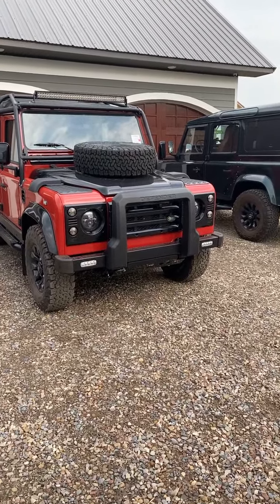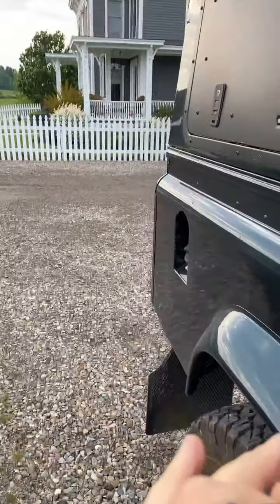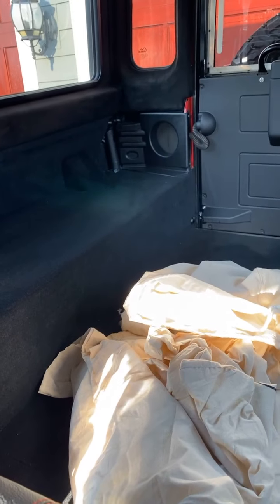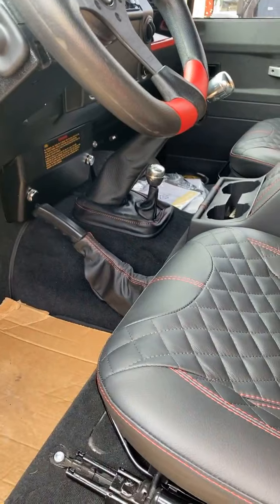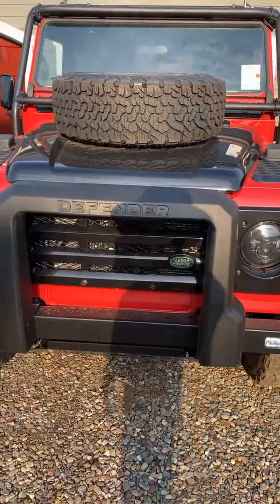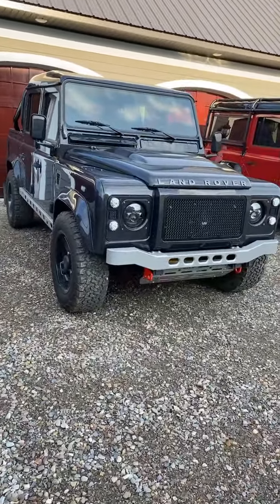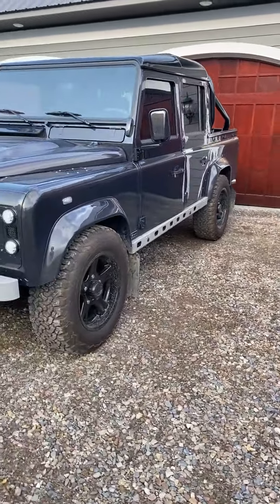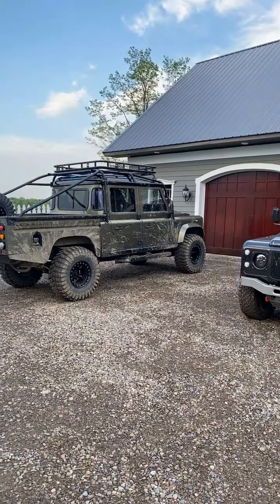Helderburg Live - Air Conditioning on a Defender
In this weeks Helderburg Live Paul discusses AC in your bespoke Defender.

While you’re visiting Helderburg you can also:
- Sign up for Off-Road Journey and Experience a Land Rover Defender from the Driver's Seat

You can do all this and also discuss the options of us building your very own Bespoke Helderburg Land Rover Defender. to schedule your private consultation for a Bespoke Helderburg.